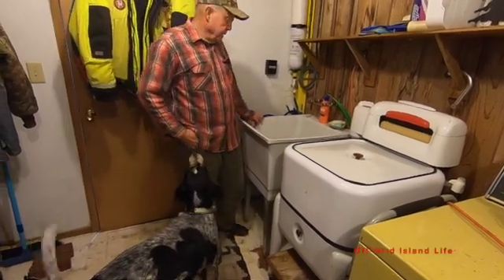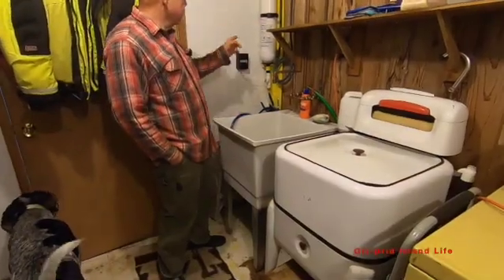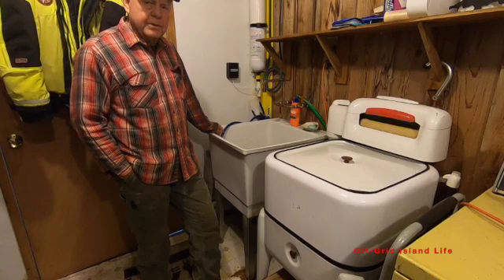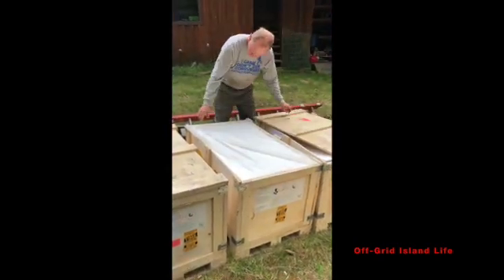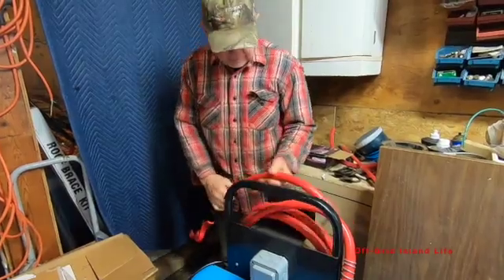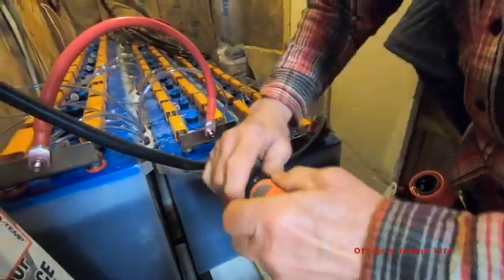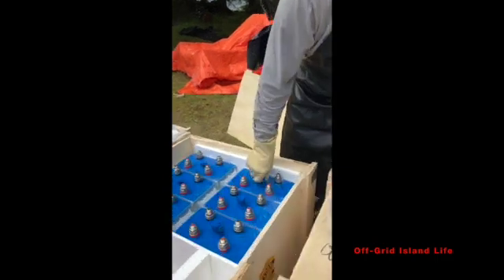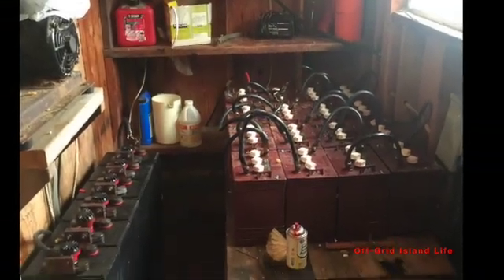Iron Edison Solar Batteries (Installation and Maintenance)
We purchased a set of Nickel Iron batteries from a company called Iron Edison, which is based in Denver.  We shipped the batteries with the rest of our belongings to Petersburg, had them delivered to the Island, then replaced the existing lead acid batteries with the new Nickel Iron batteries.  The only maintenance is watering the batteries about once a month or so.
If you have any questions, comments or suggestions, you can reach us through Facebook: